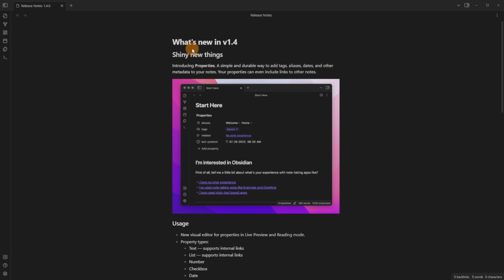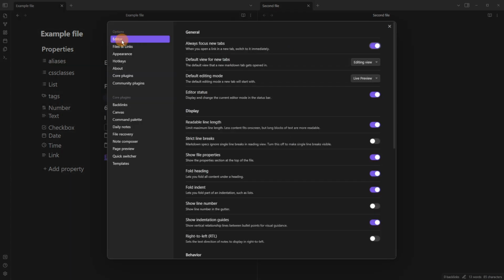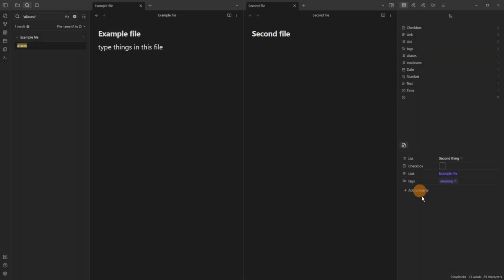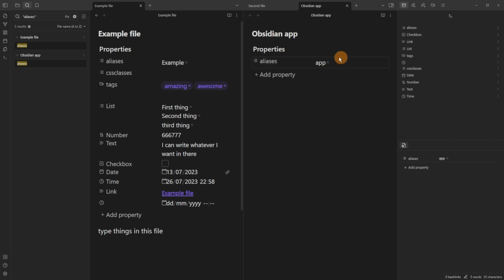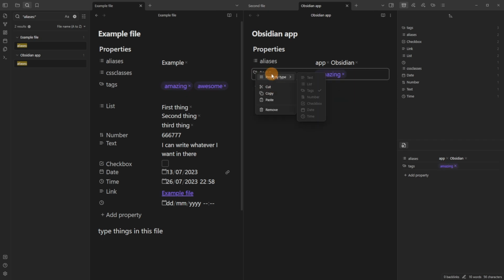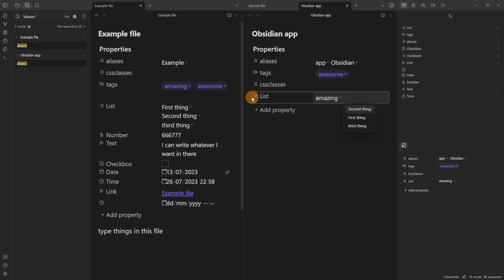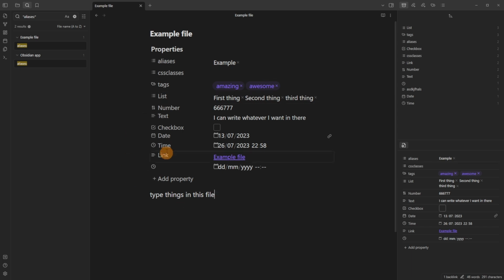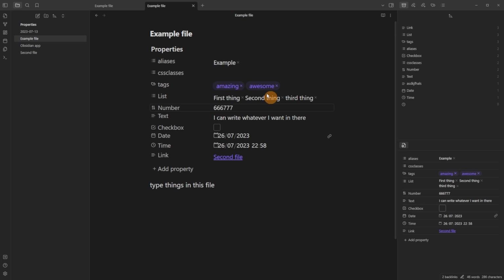UPDATE: Properties in Obsidian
Timestamps:
0:00 Introduction
0:10 Property settings
2:25 Property types